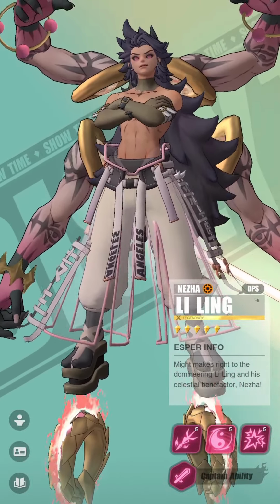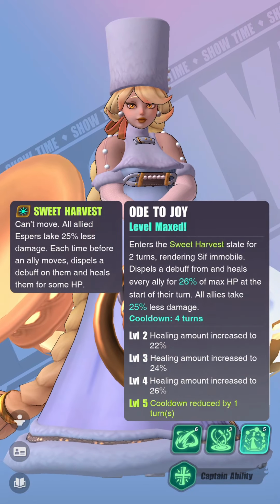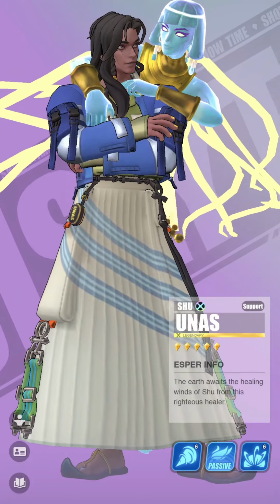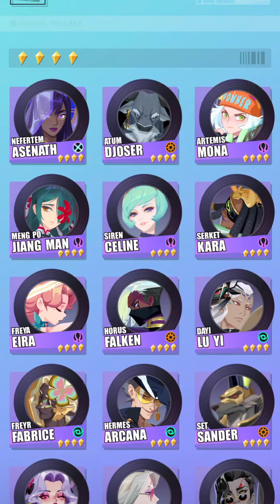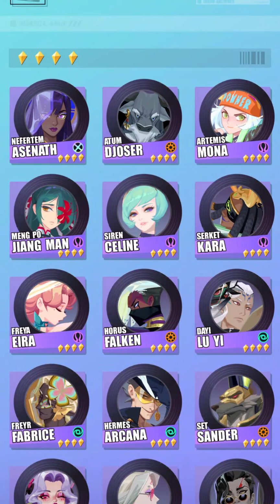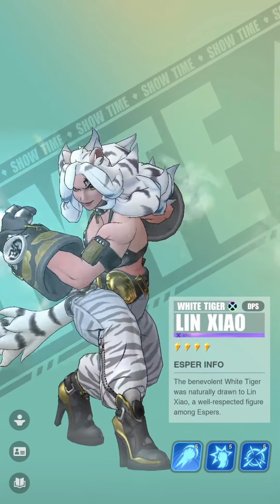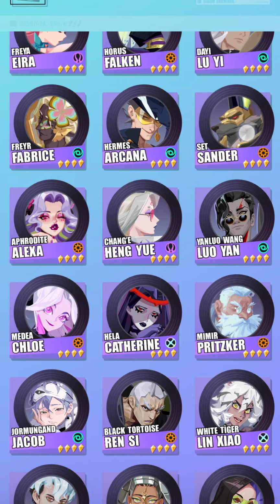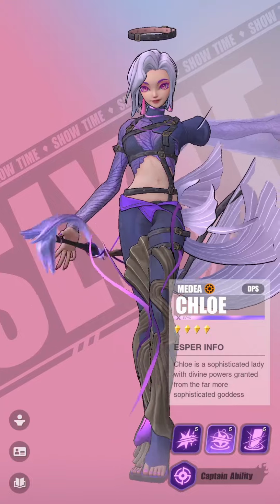REROLL PRIORITY LIST! (Beginner's Guide Part 1) | DISLYTE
tl;dw:
Espers To Reroll For:
Introduction 00:00
0. Liling 01:20
1. Sally 02:55
2. Unas 04:01
3. Clara 05:02
4. Asenath 05:58
5. Eira 06:53
6. Hengyue 07:30
7. Linxiao 08:03
8. Sander 08:55
9. Chloe 09:48